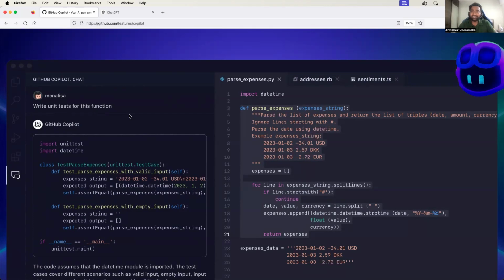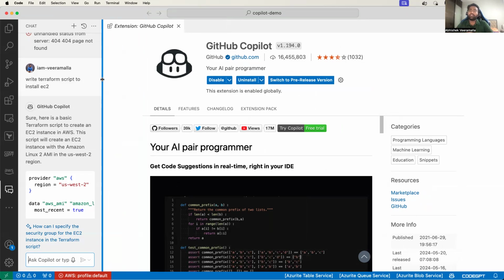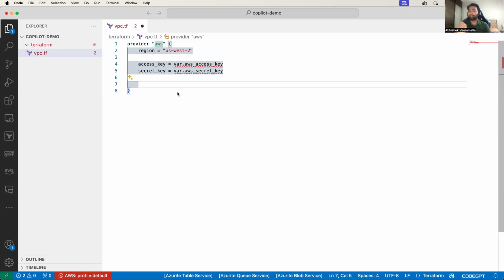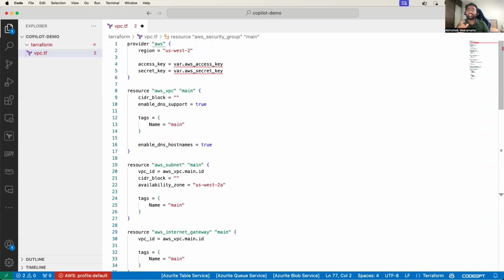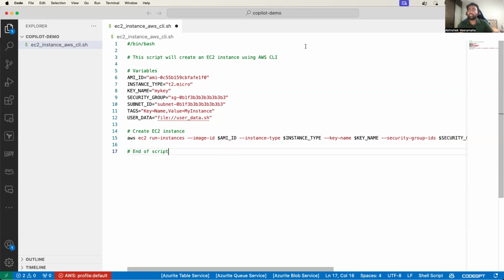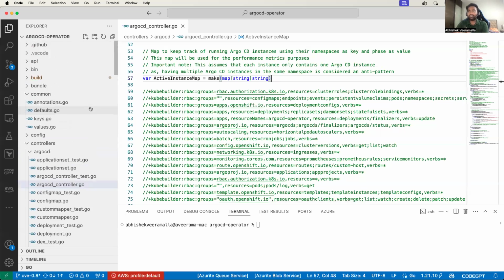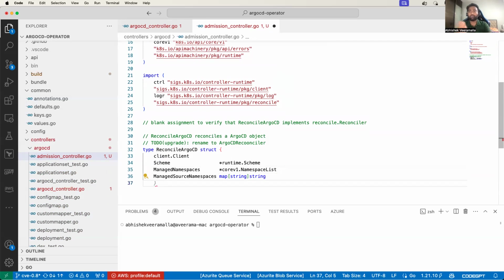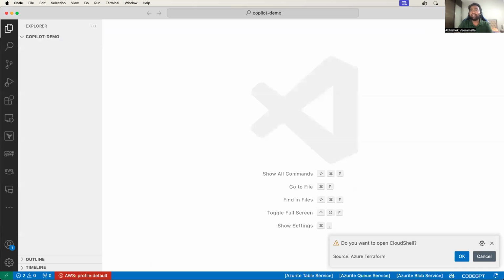GitHub Copilot Guide for DevOps Engineers | IaC, Scripting and Programming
Can GitHub Copilot make DevOps Engineers 2X - 3X productive ?

As an active opensource contributor, I am eligible for Free access to GitHub Copilot and I have been using it for both Development and DevOps activities. While there are a lot of blogs, articles and videos about enhancing developer productivity using Copilot, What about DevOps???

Here is my detailed feedback on using GitHub Copilot for below DevOps activities with demo

1. Infrastructure as Code (IaC)
2. Shell Scripting Automation
3. Go programming to create custom kubernetes controllers, Operators e.t.c.,.

Is it really worth buying a copilot subscription if you are a devops engineer ?

Kubernetes Network Policies Explained .